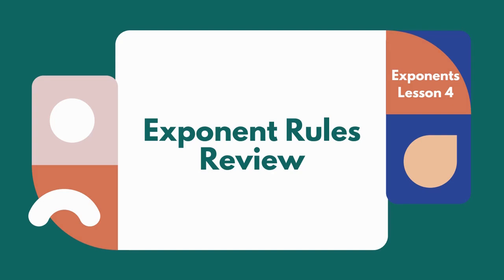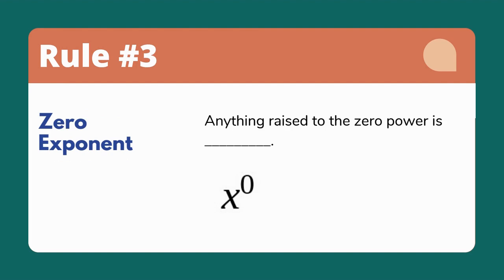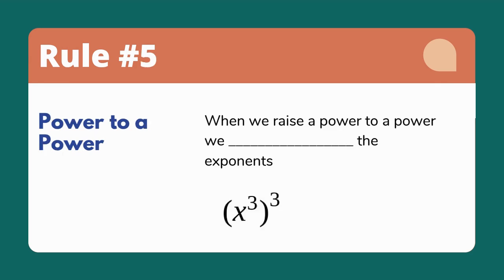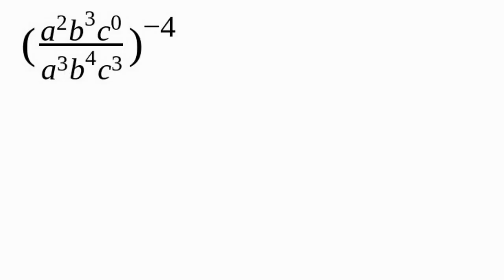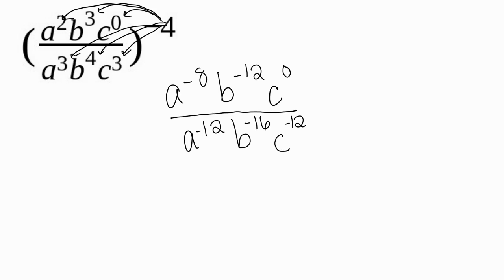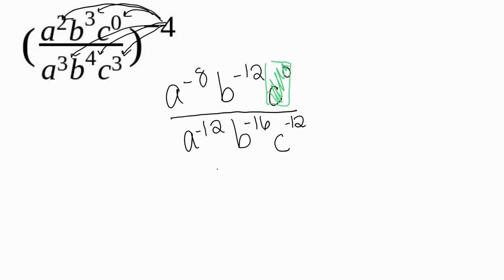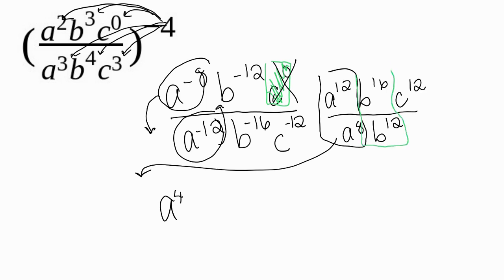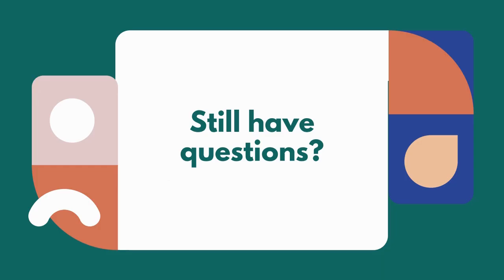Exponent Rules Review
Exponents Lesson 4